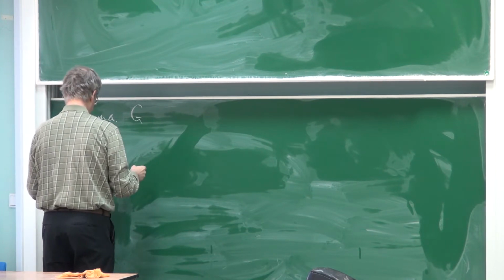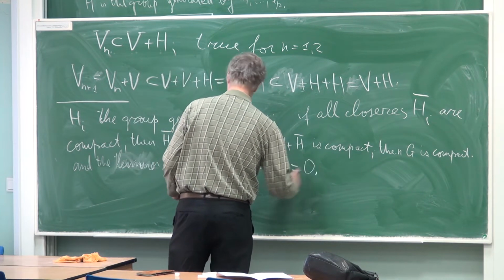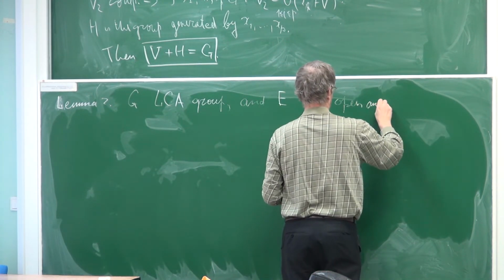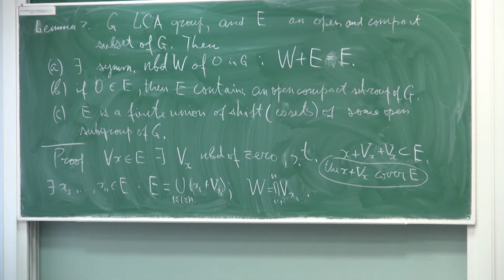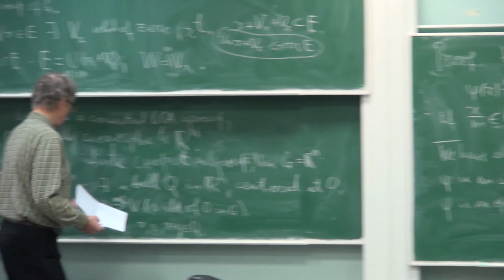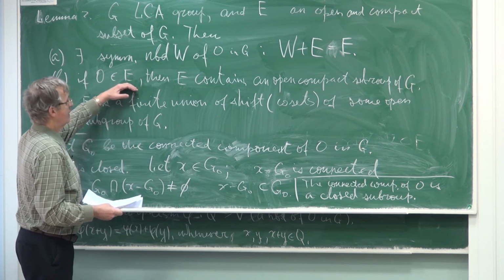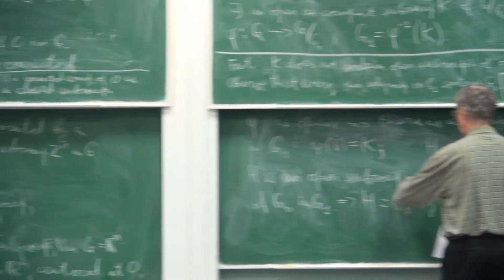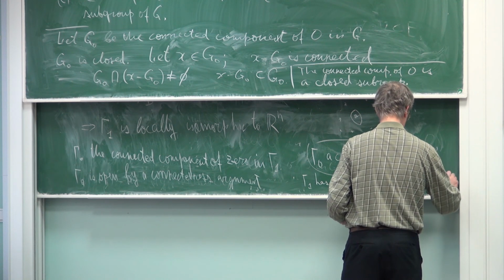Lecture 11 | Abstract harmonic analysis | Сергей Кисляков | Лекториум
Lecture 11 | Автор: Сергей Кисляков | Курс: Abstract harmonic analysis | Организаторы: Математическая лаборатория имени П.Л. Чебышева